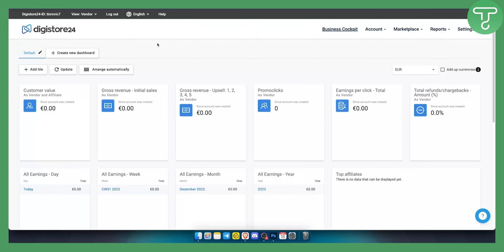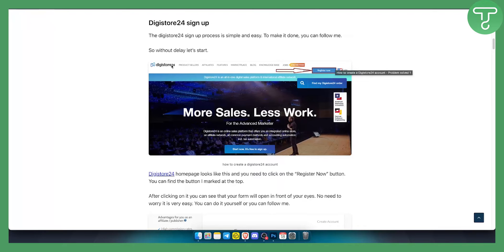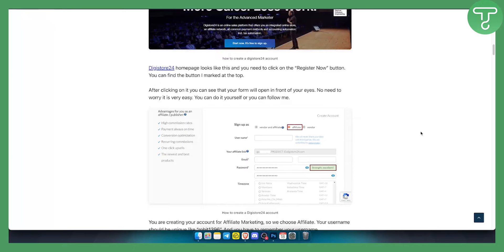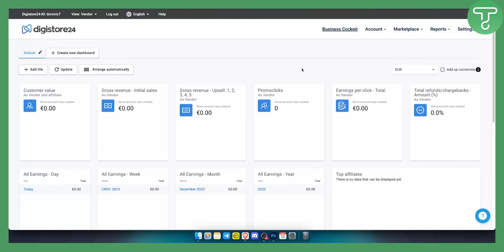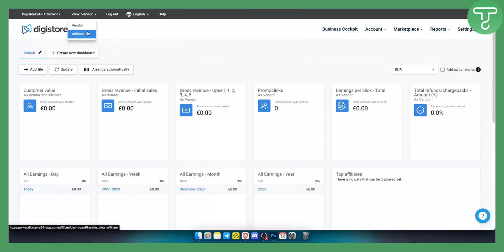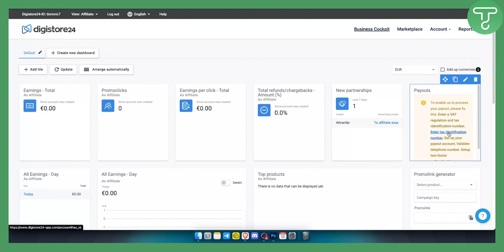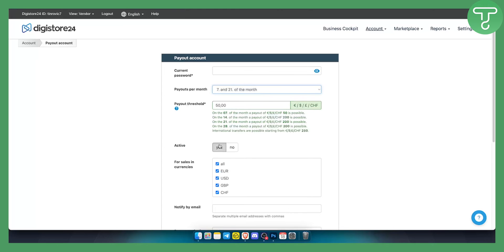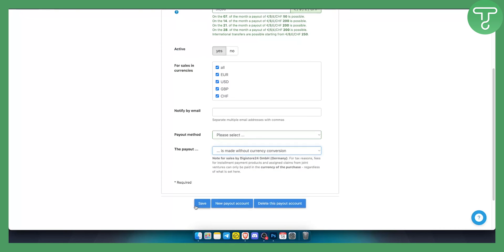How to Set Up Digistore24 Payout Account With Payoneer (Tutorial)